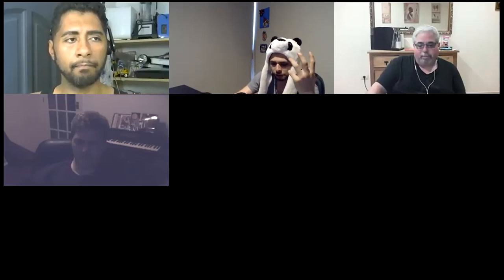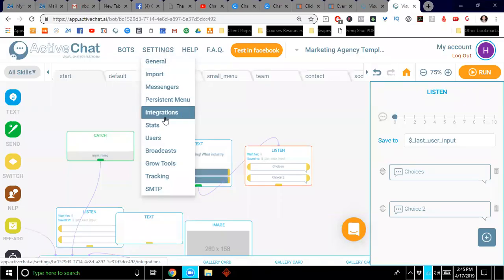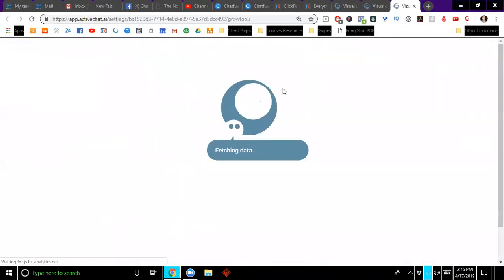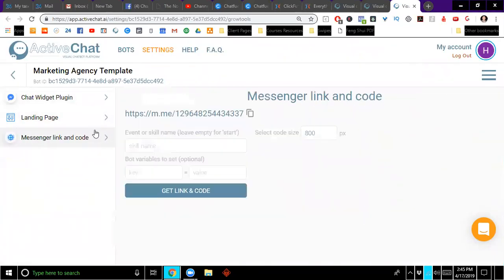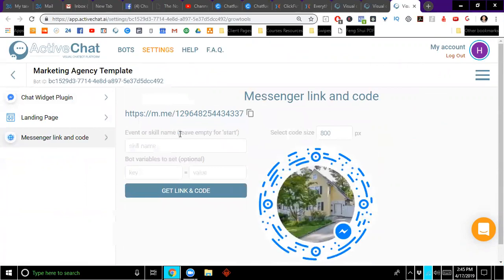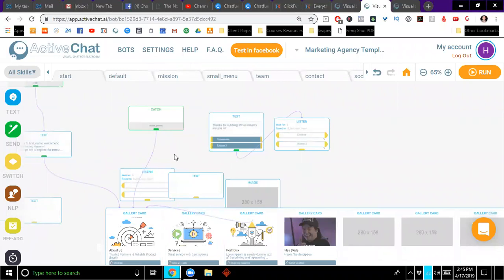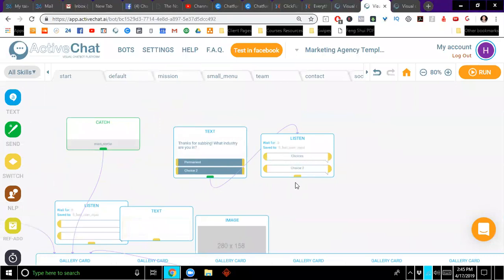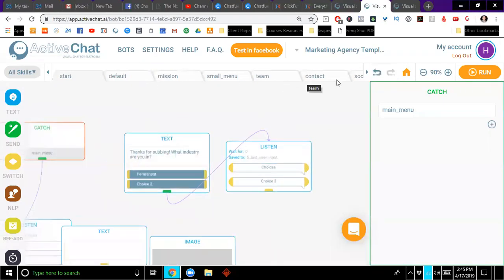Basic Chatbot Tactics | Active Chat Tutorial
Learn how to build a chatbot on Active Chat. You can sign up for Active Chat for free